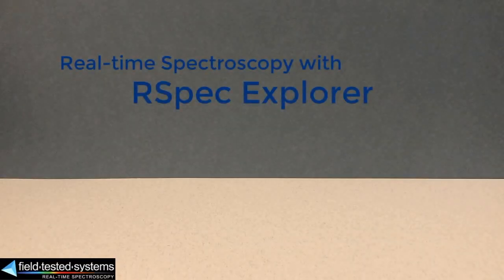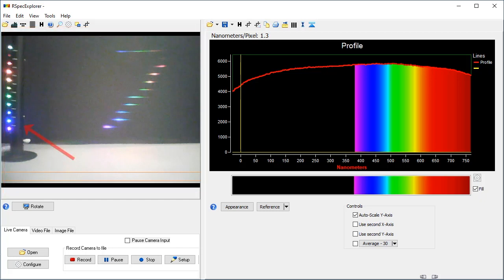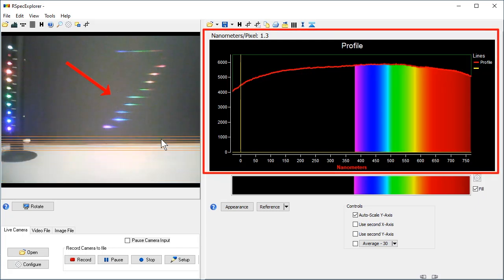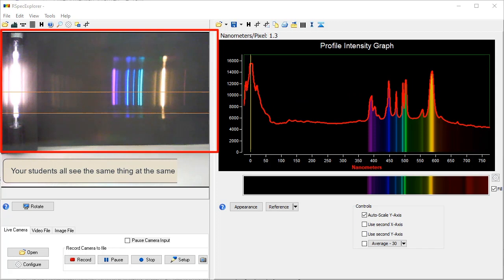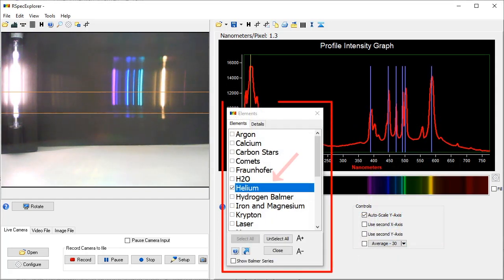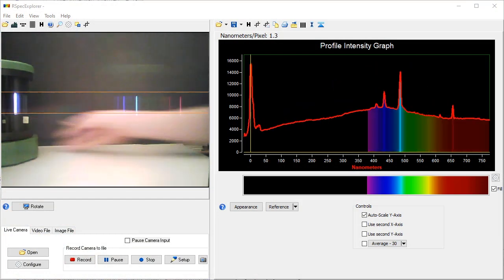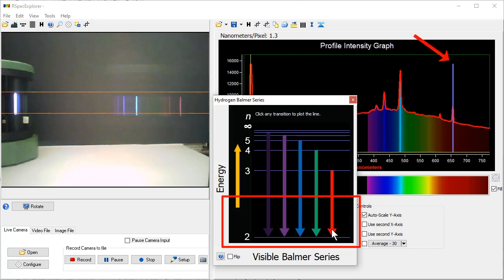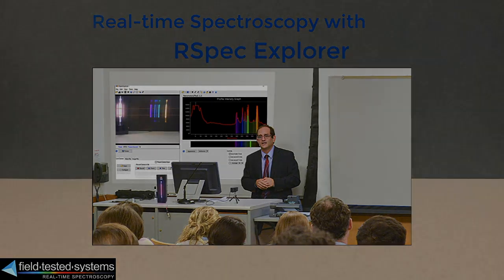Digitally Capture an Individual Spectrum | RSpec Explorer | Arbor Scientific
Digitally capture an individual spectrum and then compare it to a series of known spectra! The included camera and software make this an easy and inexpensive solution to studying quantitative spectral data in the classroom.